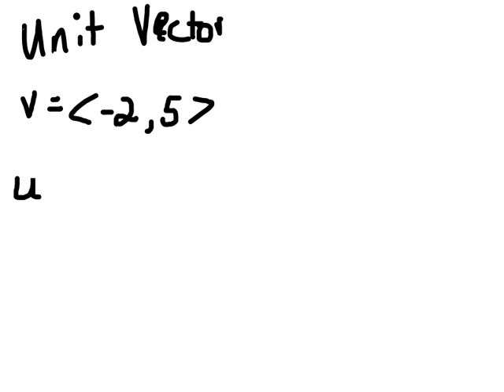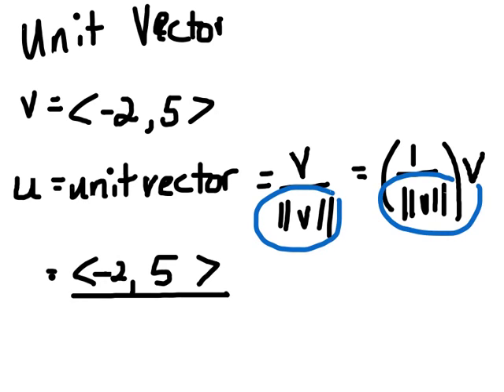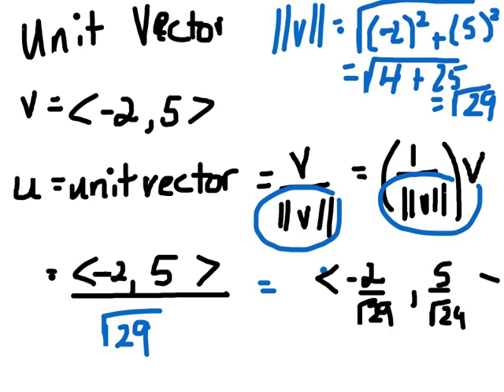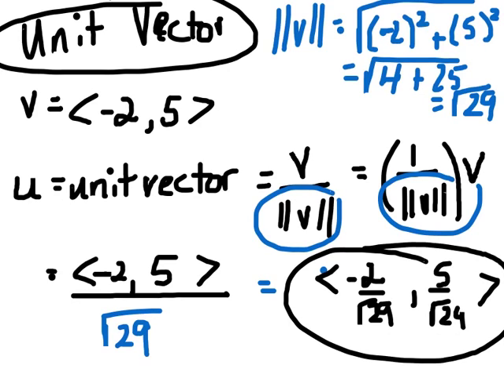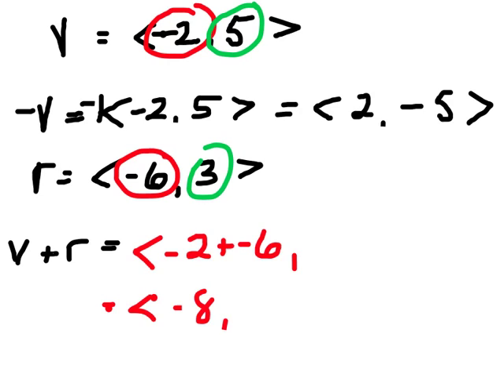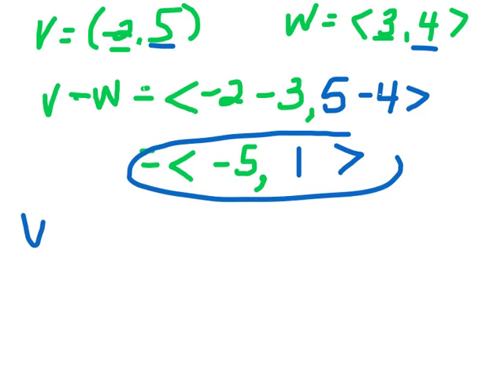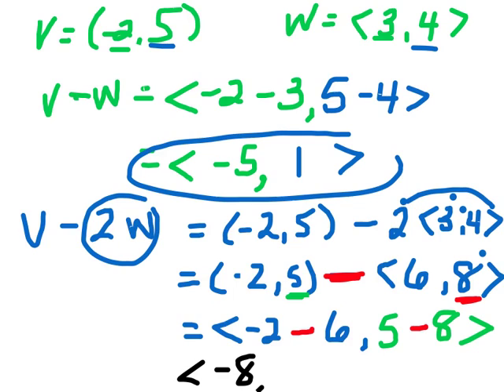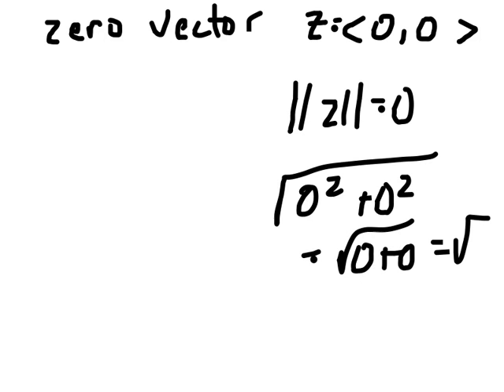Precal 6.3 video 2 on vectors